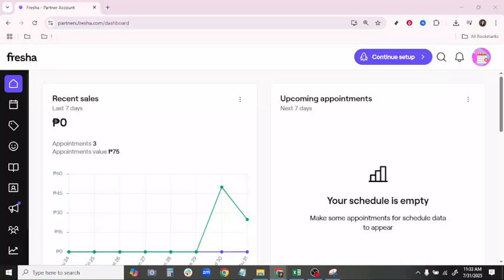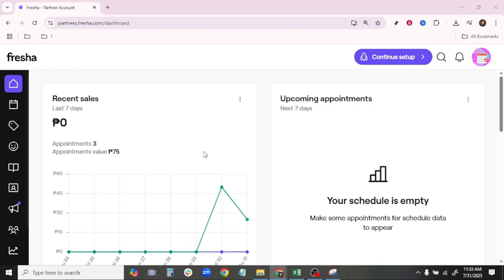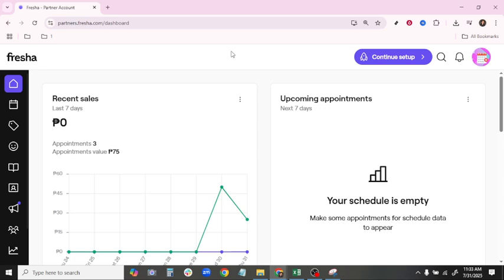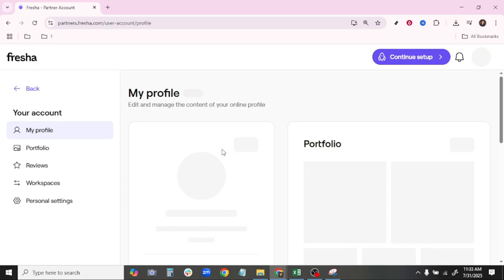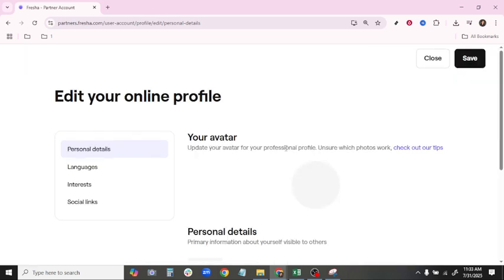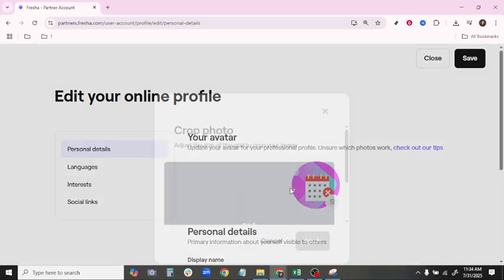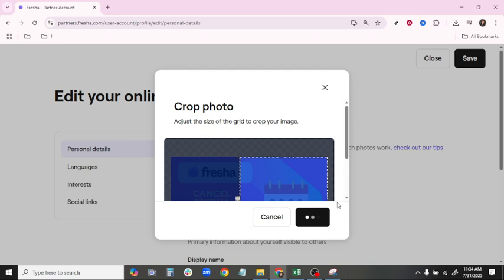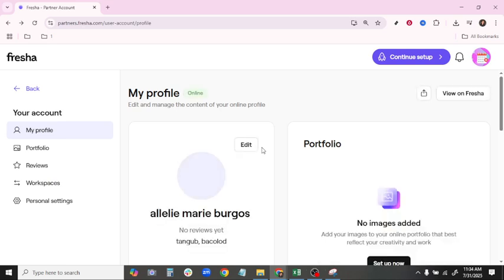How To Change Logo on Fresha Full 2025 Guide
Looking to refresh your branding? Learn how to upload or change your business logo in Fresha. This step-by-step 2025 guide helps you keep your online presence professional and up to date, making your profile stand out to clients new and old.